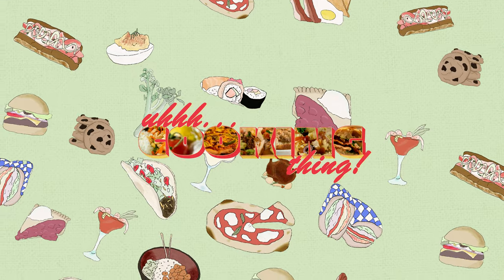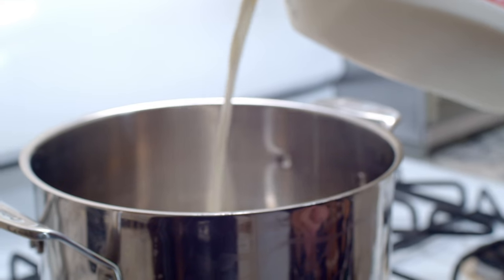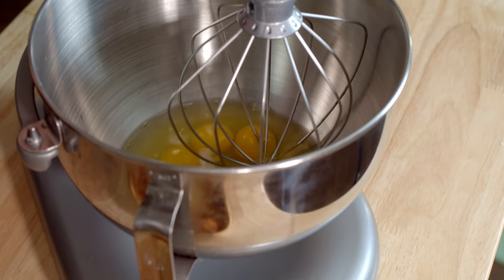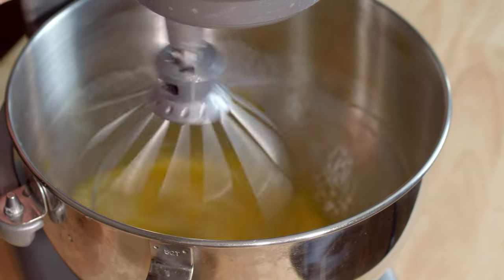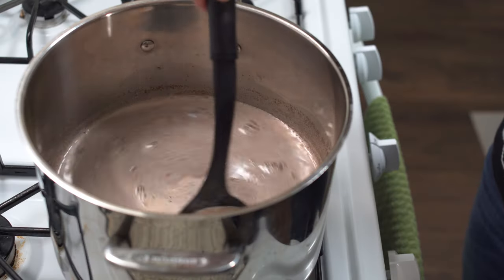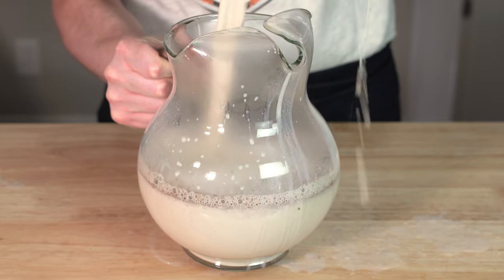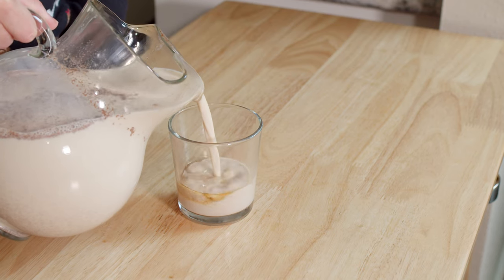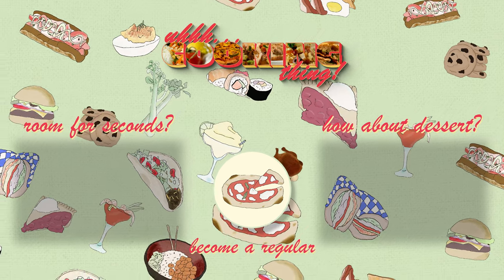Look, ya gotta make eggnog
Eggnog is a holiday time staple, like pumpkin pie, and grandpa drinking too much "eggnog" if you know what I mean.

Recipe:

1 quart of whole milk
6 eggs
1/2 to 1 cup of sugar
2 tablespoons of cinnamon
1 teaspoon of nutmeg
splash of vanilla
1 shot of brandy (optional)

Steps:

1. Add 1 quart of milk to a saucepan with 2 tablespoons of cinnamon and 1 teaspoon of nutmeg. Mix thoroughly for 5 minutes until it starts to show steam.
2. In a separate small bowl, beat 6 eggs with 1/2 to 1 cup of sugar, and a splash of vanilla, until well incorporated.
3. Turn off the heat to your saucepan, pour about a 1/4 cup of the warm milk to the eggs slowly, stirring constantly, to temper the eggs and bring them up in temperature.
4. Once well mixed in, add the eggs into the saucepan with the milk, turn the heat back on low, and stir until thickened to your liking.
5. Strain the egg nog into a vessel and cool.
6. Optionally serve with 1 shot of brandy.

Timecodes:
00:00 Introduction
00:20 make an almost custard
00:58 how to temper eggs
01:39 serve with brandy (or don't)